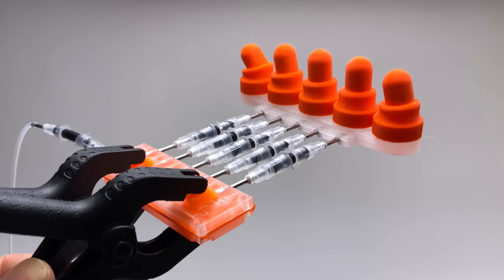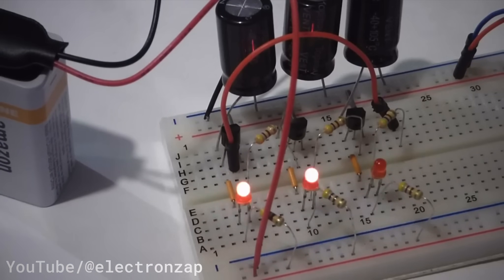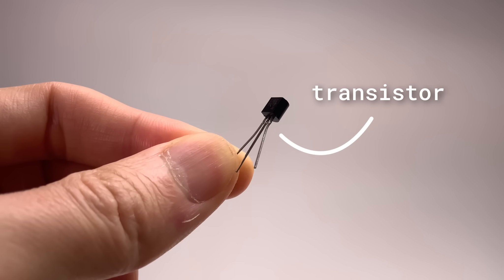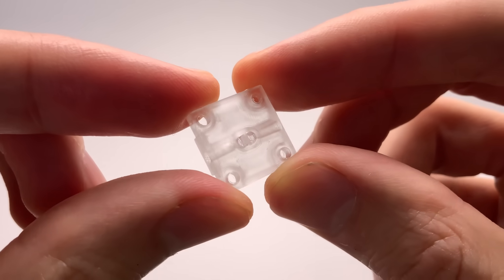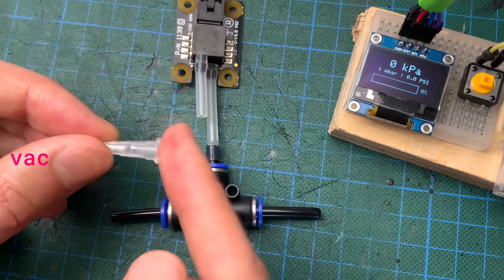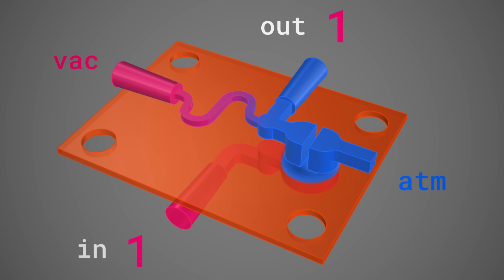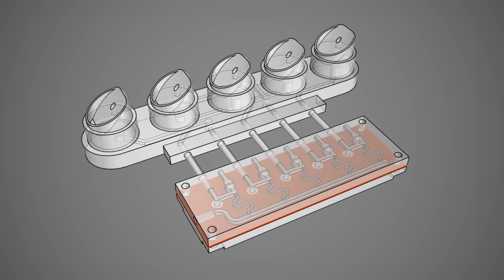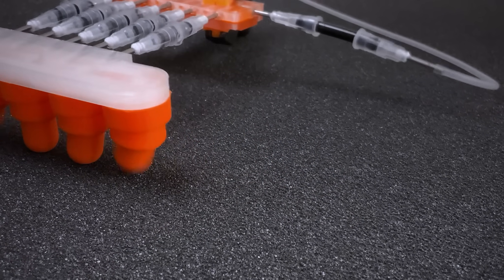I Printed a Microchip That Runs on Air — A Nervous System for Squishy Robots!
A microchip that runs on air instead of electricity: 3D-printed logic circuits that power walking soft robots.
First we build air transistors and resistors, then combine them into a logic gate, and finally chain them into a 5-stage ring oscillator. The result? A circuit that doesn’t just compute… it walks! A first step toward a nervous system for our squishy robots.

🔊 Re-uploaded due to an audio issue in the first version — this one’s fixed. Thanks to everyone who commented on the first upload, I read them all!

Timestamps:

0:00 – A Microchip That Runs on Air
2:26 – The Squishy Wafer
3:45 – Vacuum Transistors
7:17 – Printing Air Resistors
8:56 – The Inverter: Flipping Signals with Air
10:37 – The Ring Oscillator Comes Alive
12:27 – Walking on Air (Literally)

📚 References & Sources:

[1] Jensen, E. C., Grover, W. H., & Mathies, R. A. (2007). Micropneumatic Digital Logic Structures for Integrated Microdevice Computation and Control. Journal of Microelectromechanical Systems, 16(6), 1378–1385.

[2] Balaji, V., Castro, K., & Folch, A. (2018). A Laser-Engraving Technique for Portable Micropneumatic Oscillators. Micromachines, 9(9), 426.

[3] Duncan, P. N., Nguyen, T. V., & Hui, E. E. (2013). Pneumatic oscillator circuits for timing and control of integrated microfluidics. Proceedings of the National Academy of Sciences, 110(45), 18104–18109.

[4] Duncan, P. N., Ahrar, S., & Hui, E. E. (2015). Scaling of pneumatic digital logic circuits. Lab on a Chip, 15(5), 1360–1365.

Storyblocks Audio